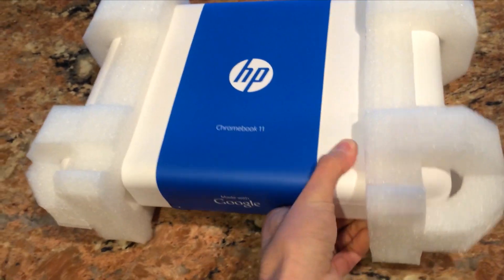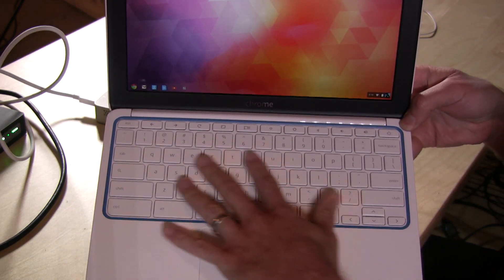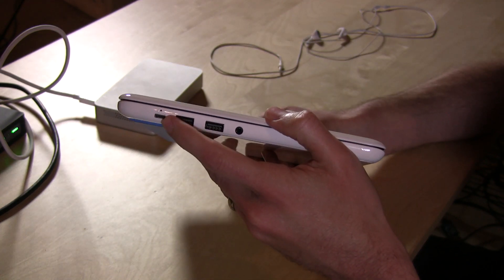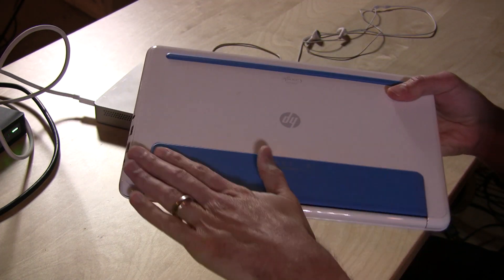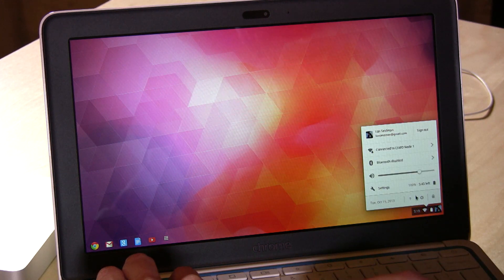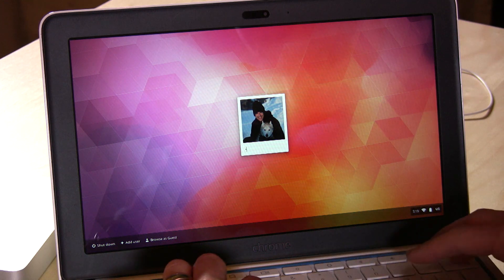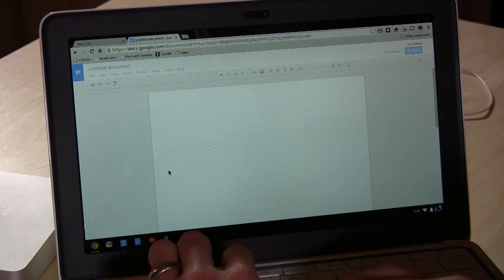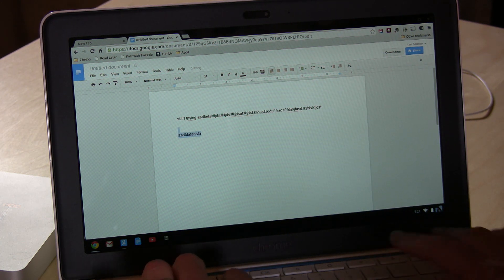HP Chromebook 11 Review - 11-1101us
This is an exceptionally well built computer for the price. The keyboard is fantastic, the trackpad is decent, and the display is just as good as the one on my 11" Macbook Air. So what's the trade off? A very limited operating system that needs to be connected to the Internet all the time in order to be useful.

Chromebooks are computers that boot up to Google's ChromeOS - which itself is pretty much just a Chrome web browser. Google has built a nice eco system around it with quite a large catalog of HTML 5 apps that run inside Chrome on nearly all platforms. The Chromebook will sync itself to your other chrome installations, meaning that every extension and bookmark will be right where it is on your other devices.

The problem is that the Chromebook 11 becomes significantly less useful when it's offline. Documents are mostly inaccessible and apps that aren't expressly written to run offline in the browser won't load. The Chromebook 11 lacks an internal cellular modem so it will need to be within range of a WiFi access point (or a cellular hotspot) in order for it to work outside of a home or office. I did find that Google hid "quickoffice," an app that allows offline document editing, but I was only able to get it working if I had previously downloaded a compatible document to the Chromebook first.

Under the hood the Chromebook 11 has what is essentially a tablet or smartphone processor. It works fairly well but it isn't as snappy as a PC or modern tablet might be. YouTube videos stutter a bit when loading and text sometimes lags behind key presses when working on a document.

So who's this for? It's a great kids machine provided they'll have constant and reliable access to the network. Since the documents are stored in the Google cloud there's little chance of losing anything due to a damaged or stolen device. Also those who are considering dumping their PC's for a tablet might want to consider this instead as it's more useful as a productivity device - provided they don't mind living in Google's cloud.